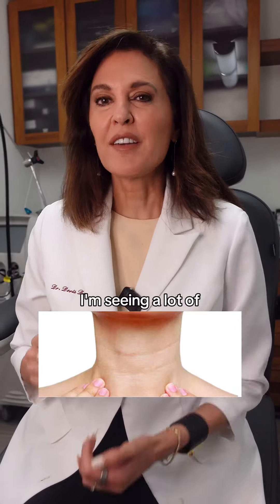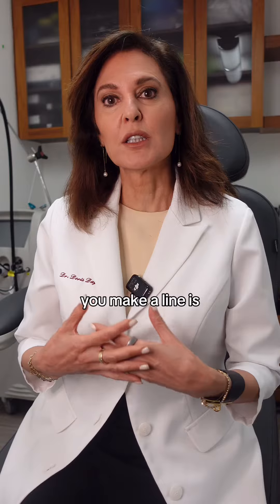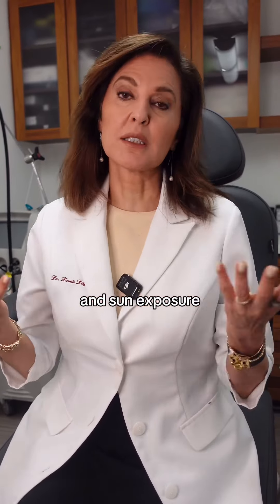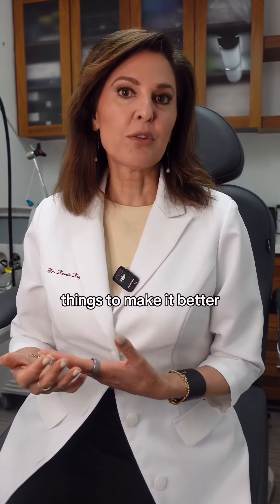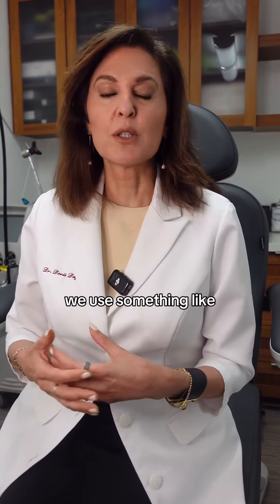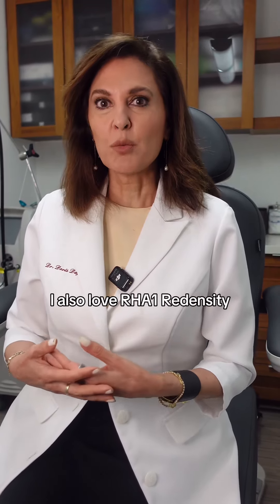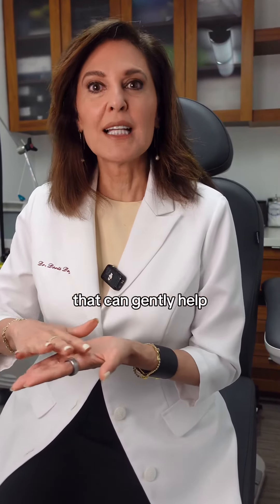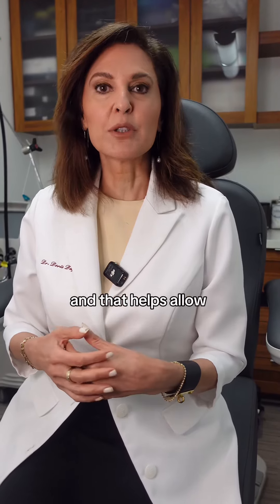Do you have LINES on your neck? 📱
My Dad always used to tell me “chin up!” Now, I share the saying with my patients to help them get rid of tech neck. The more you keep your chin up, the less you make the folds — reducing the chance of those unwanted lines.